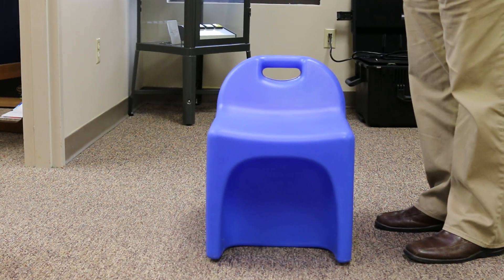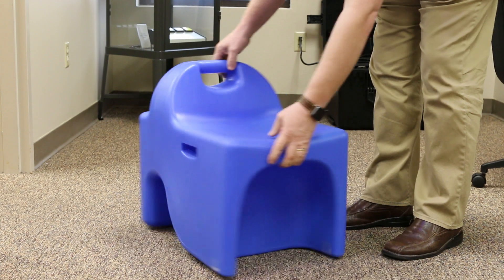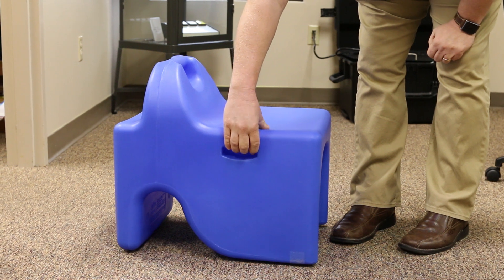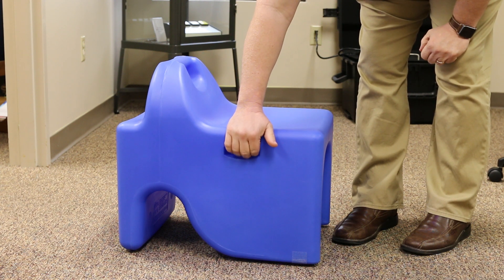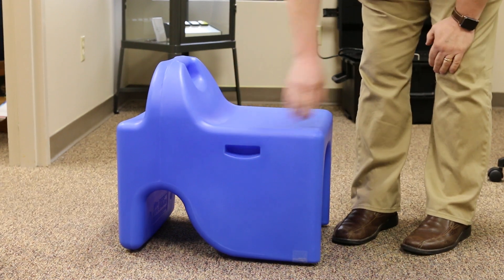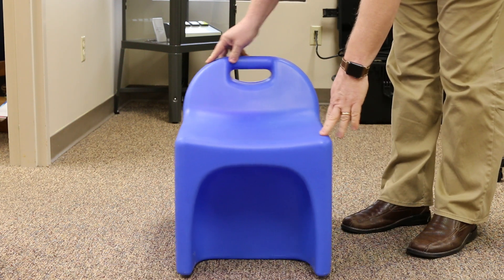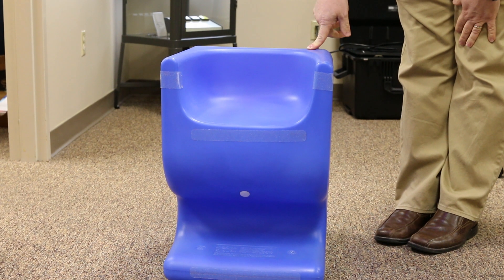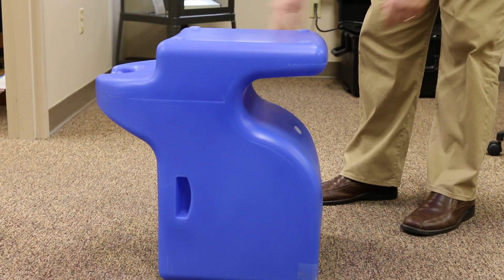Vidget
Brian Norton, Director of Assistive Technology, at Easterseals Crossroads shows us an active seating system that can help kids in the classroom called Vidget.